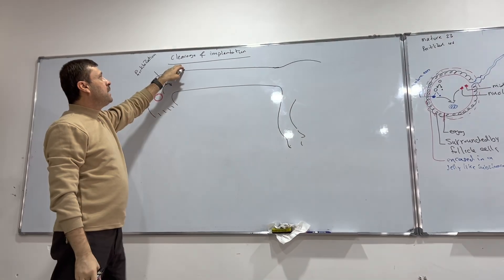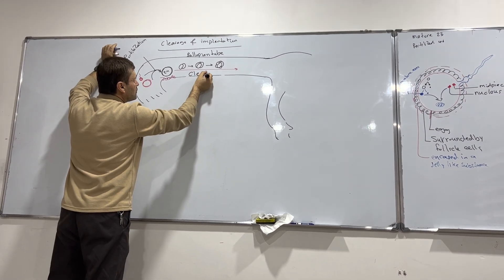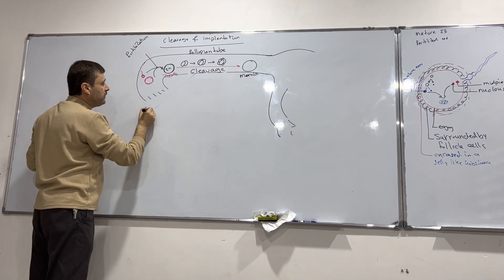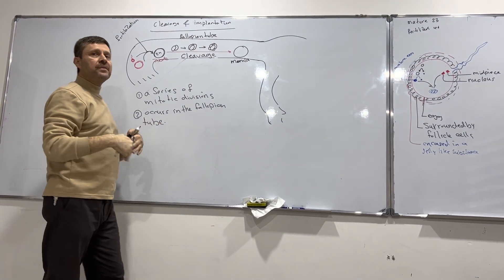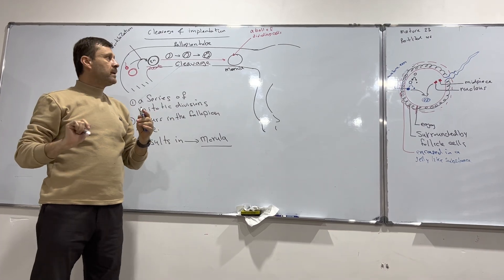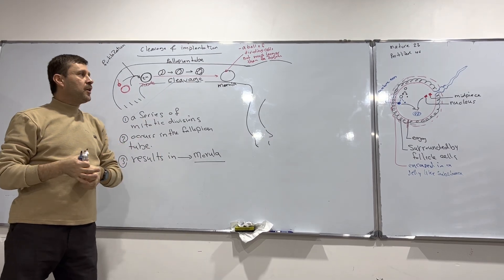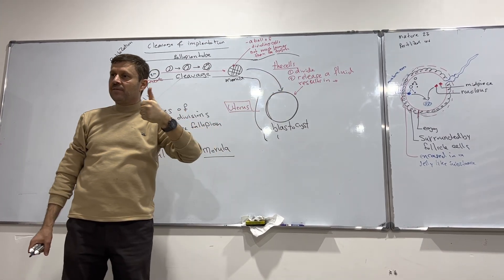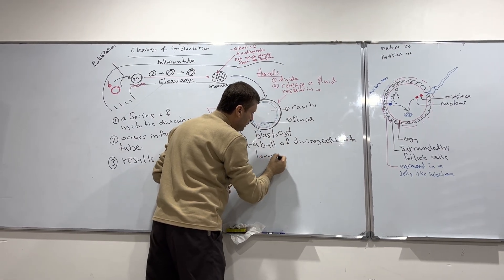Cleavage and implantation 6.3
Cleavage and implementation after fertilization